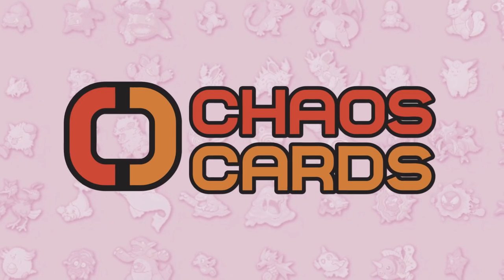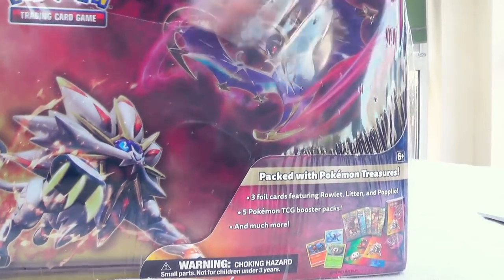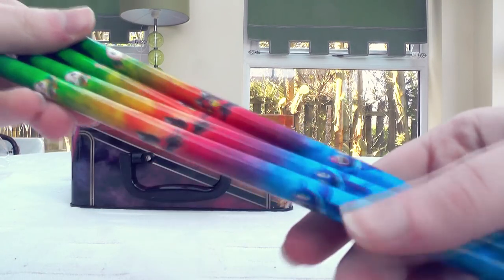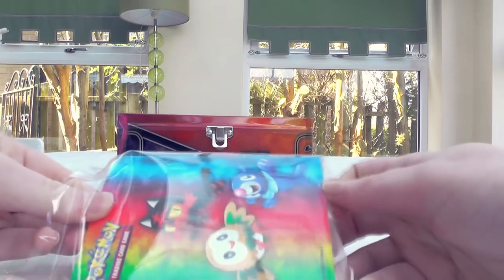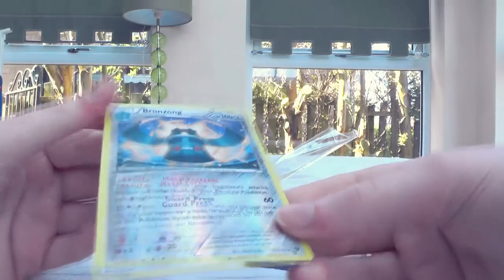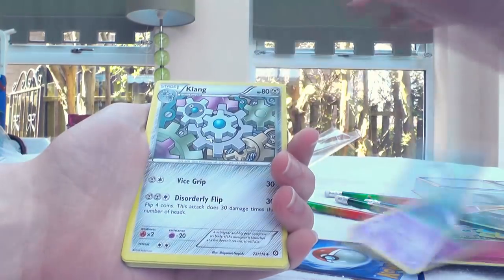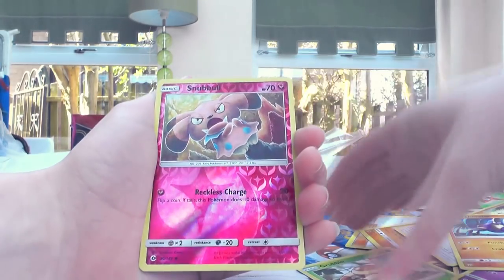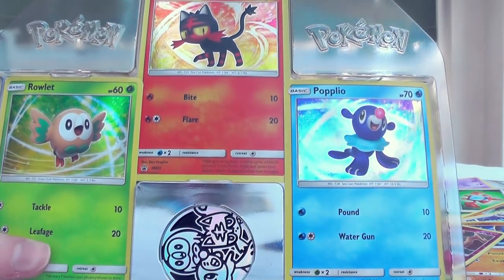Pokemon Sun and Moon Alola Treasure Chest Opening!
The new lunchbox thingy is here! The new Alola Treasure Chest honestly looks to be the best one yet - the promos are AMAZING and there are so many awesome goodies as well.

Check out my amazing new sponsor Chaos Cards for amazing UK deals on sealed Pokemon card products and singles!

Follow me on Poke Amino!